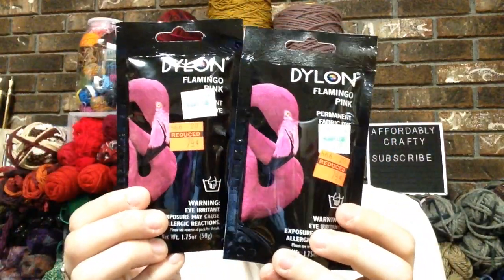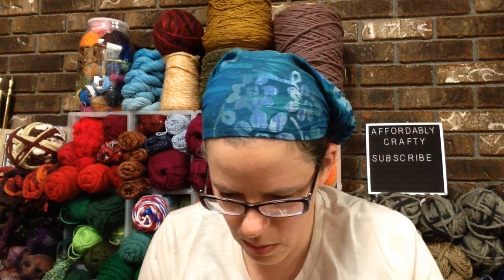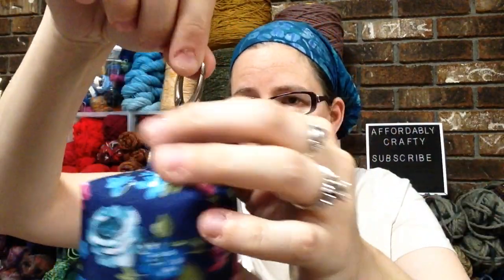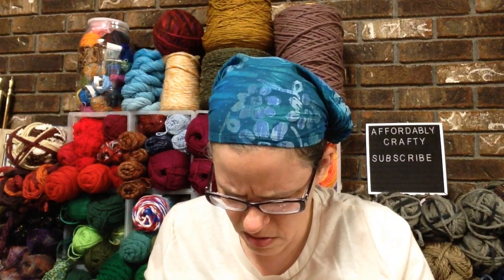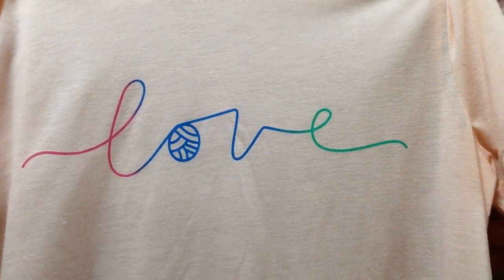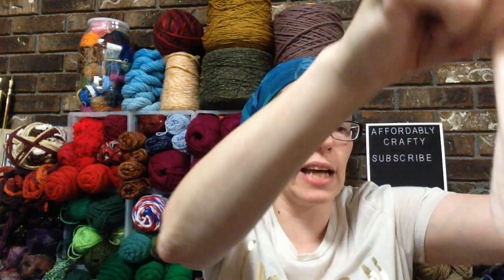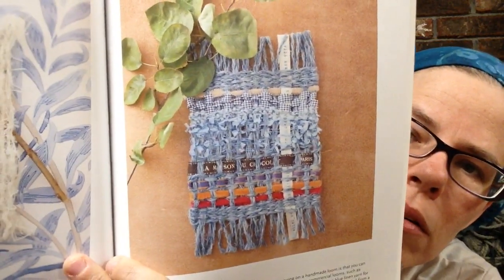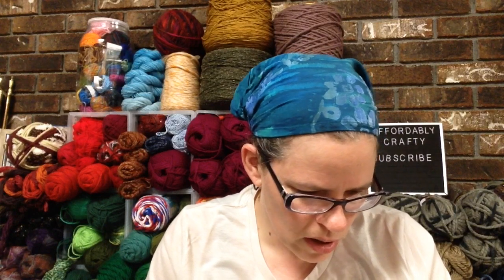CLEARANCE Hobby Lobby Haul 03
So excited to find clearance crammed practically everywhere! Yarnie goodies, YarnLove.
This is my combined Haul from 2 different Hobby Lobby Stores.